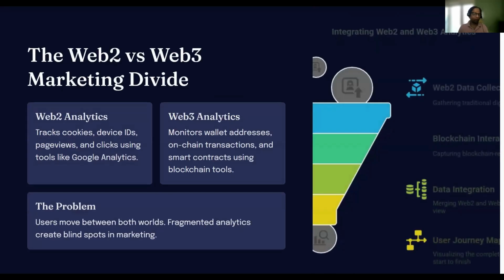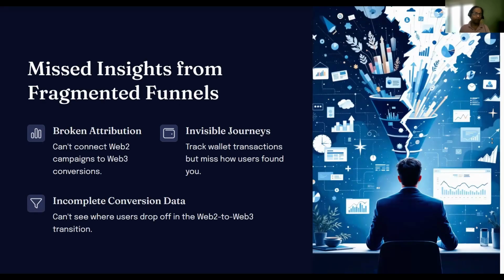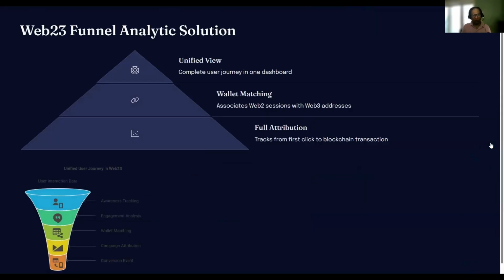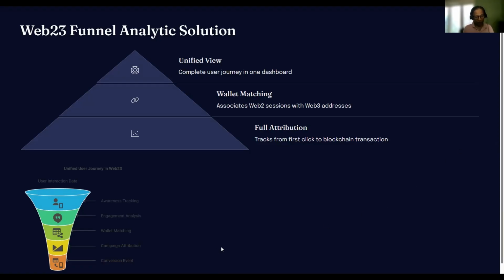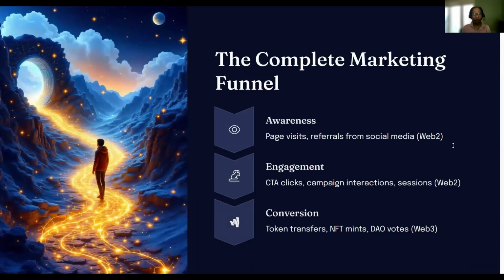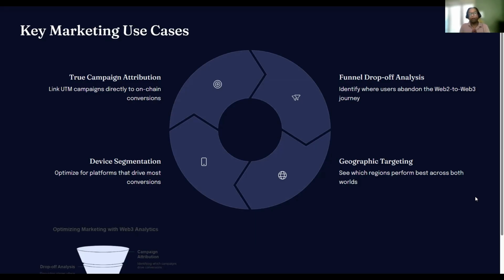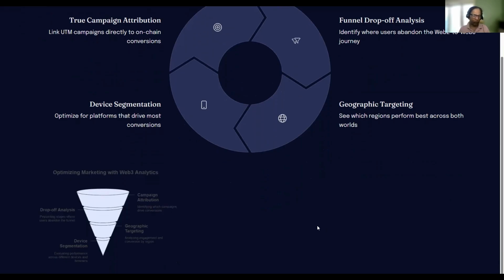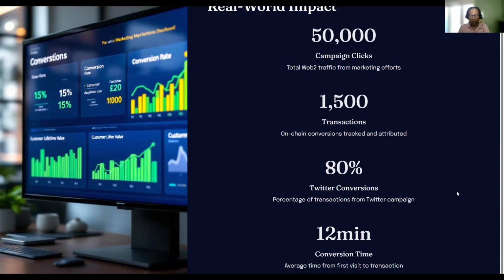Web3 Funnel Analytics: Track Web2 + Web3 Together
Most crypto marketing teams are flying blind — they see clicks OR on-chain transactions, never both. AnalyticKit connects your full customer journey in one unified dashboard.

Traditional Web2 analytics tools stop at the wallet. Web3 dashboards start there and miss everything before it. AnalyticKit bridges that gap — letting you trace a user from first website visit through wallet connect, right to on-chain transaction.

In this video, Mani Malarvannan walks you through the full Web2 + Web3 funnel: attribution across Telegram, Twitter, and Discord campaigns; geo and device segmentation; drop-off analysis at each funnel stage; and campaign performance tied to actual blockchain outcomes — not just impressions.

Who this is for: crypto marketing agencies, NFT project teams, Web3 growth marketers, and any team running paid or organic campaigns that convert on-chain. If you've ever wondered which campaign actually drove a wallet connection or an NFT mint, this video shows you exactly how to answer that question.

By the end of this walkthrough you'll understand how to set up unified funnel tracking, read the drop-off report, interpret attribution across channels, and use geo + device data to sharpen targeting — all without stitching together separate tools.

Chapters:
00:00 Intro — what is unified Web2+Web3 analytics?
00:37 Why Web2-only and Web3-only tools both fall short
02:30 Gap analysis: where your current stack loses users
03:45 Real use case: click-to-crypto-transaction journey
06:00 The unified funnel dashboard explained
08:40 Attribution and drop-off analysis
11:00 Geo targeting and device segmentation
13:45 Campaign performance tied to on-chain outcomes
16:00 Real-world marketing impact
18:00 Getting started with AnalyticKit
20:40 Final thoughts